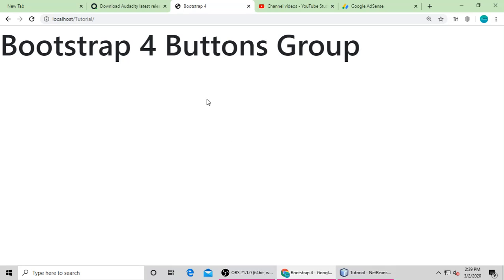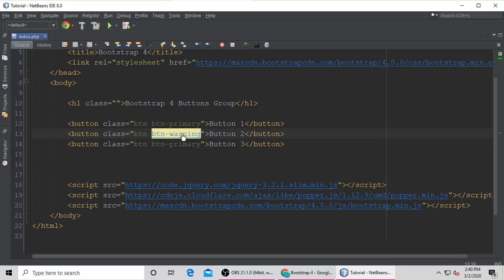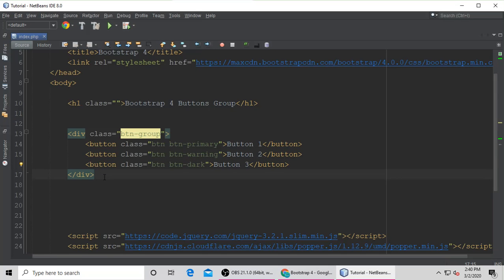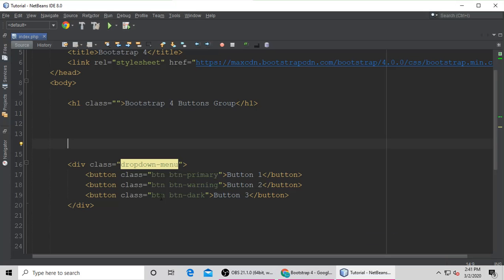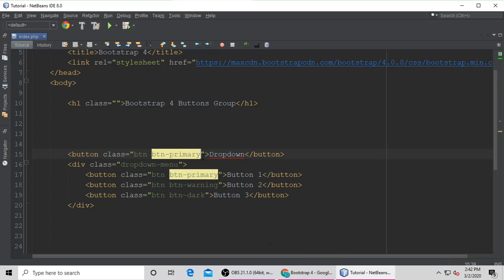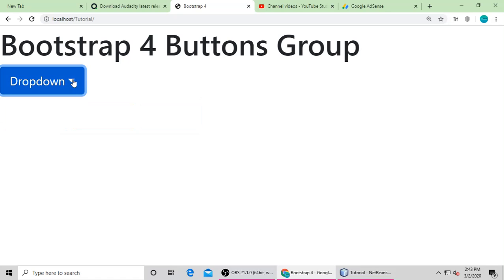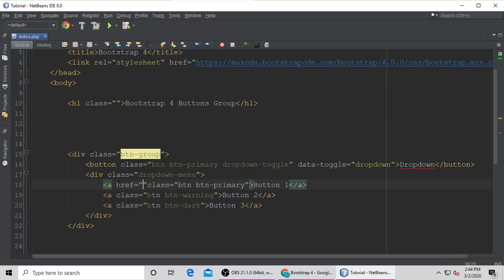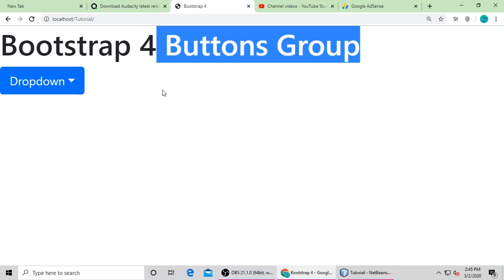Button Group Bootstrap 4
Group a series of buttons together on a single line with the button group, and super-power them with JavaScript.